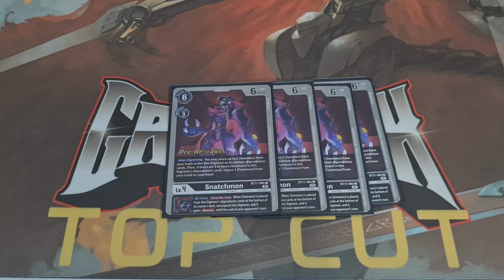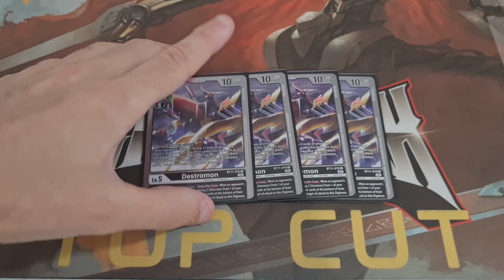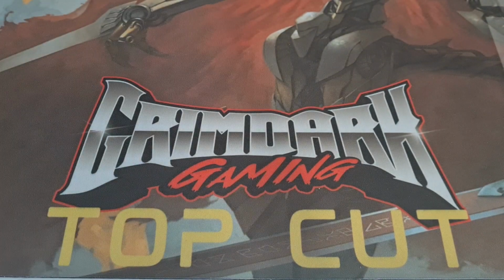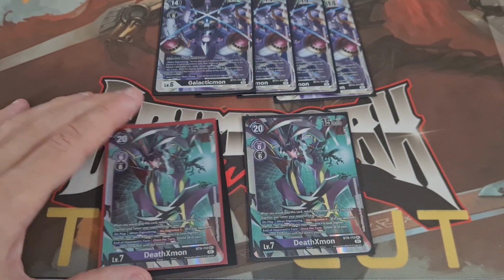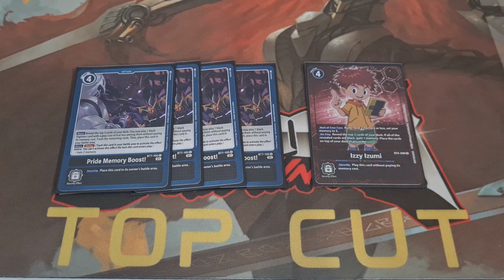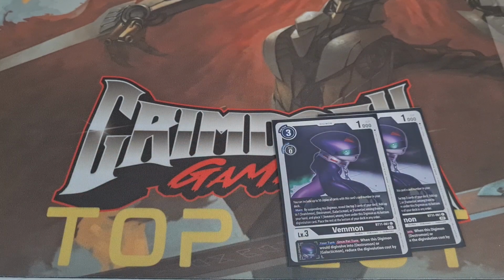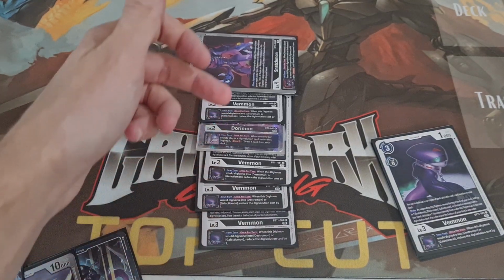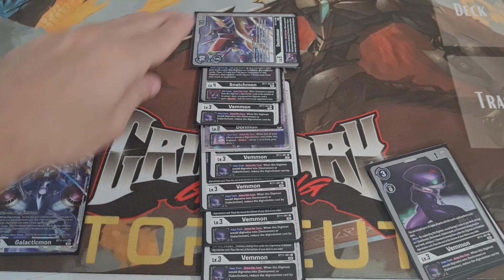1st place locals GALACTICMON Deck Profile! • Digimon TCG BT11 Format